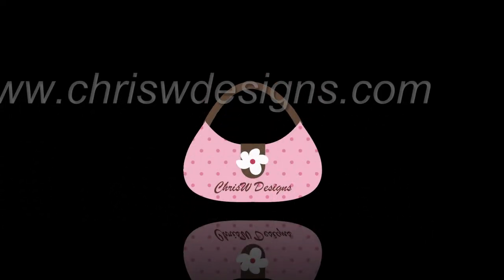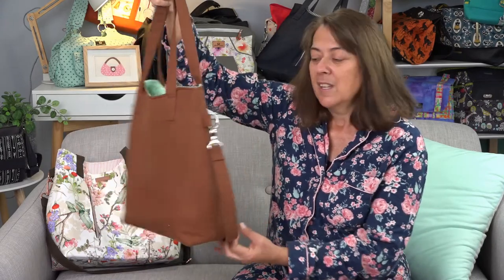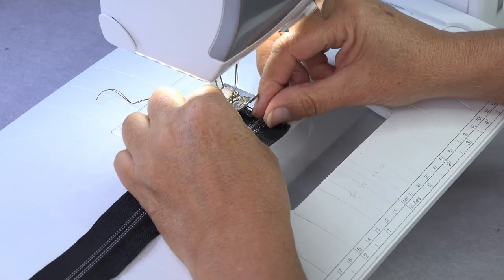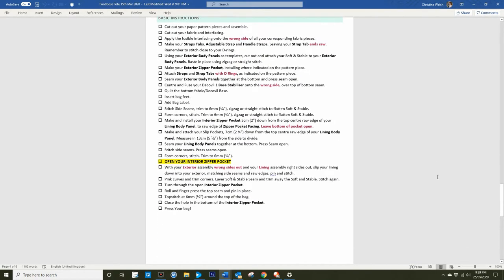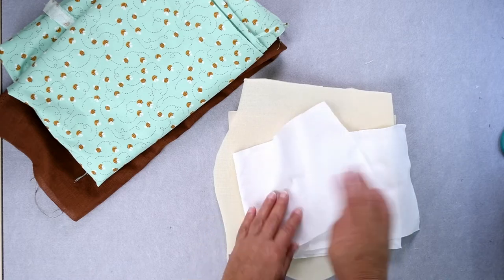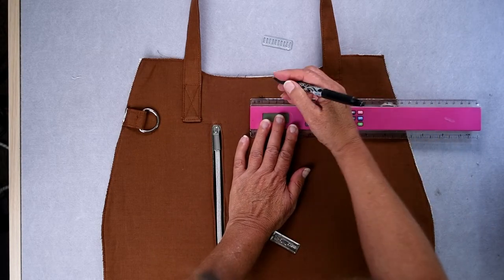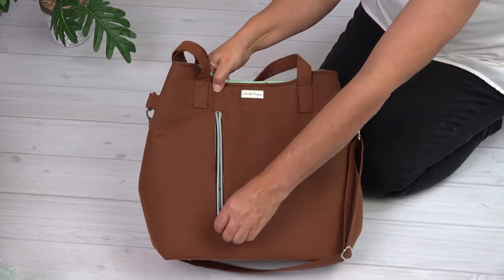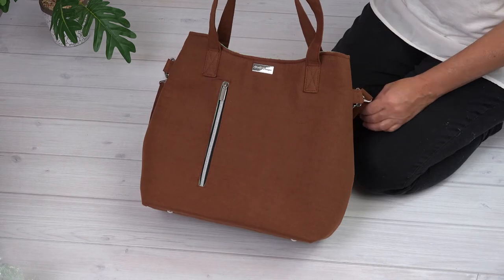The Footloose Tote Video Course Trailer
In the video course I will show you how to make The Footloose Tote covering everything you need to know, just as if you were attending a class in person. I show you everything from printing your pattern, interfacing, stabiliser and hardware needs as well as showing you each step of construction from start to finish. Nothing is left to your imagination, so you will end up with a unique and beautiful, professional looking bag.
*Video tutorial coming to youTube SOON!
If you like this pattern, do hop over to my website where you will find my full range of patterns in my pattern shop